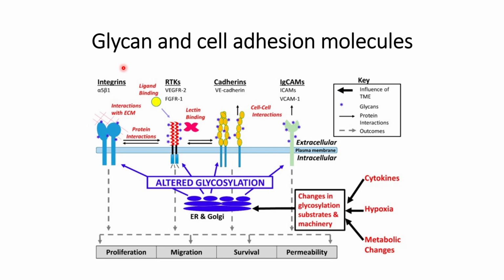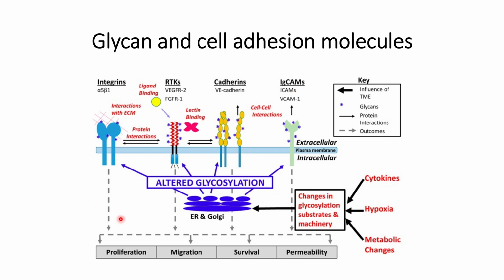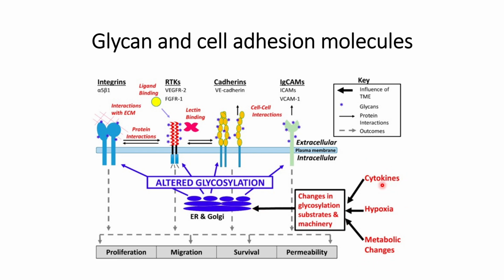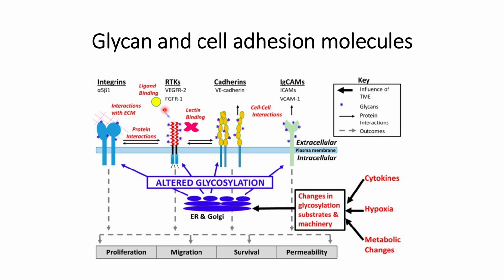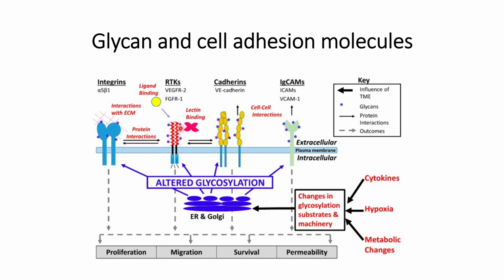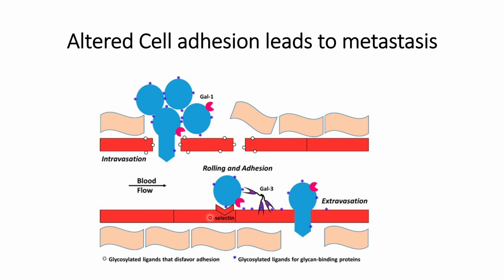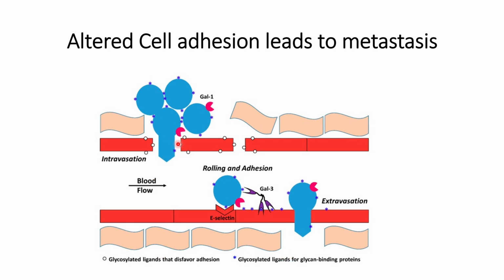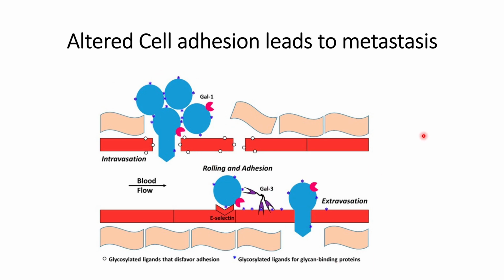Altered Glycosylation and its impact on cell adhesion properties Code: 383